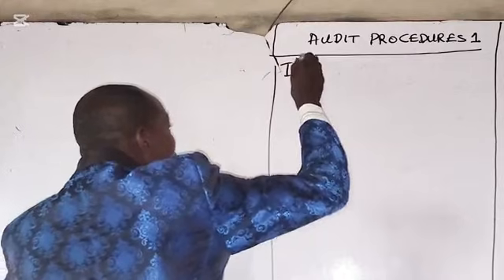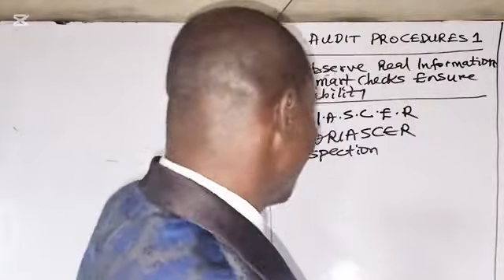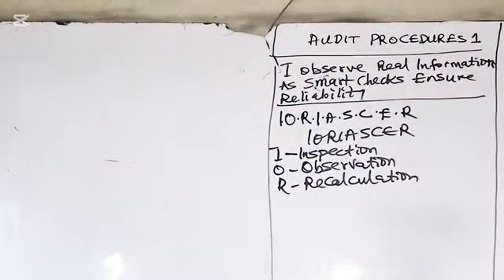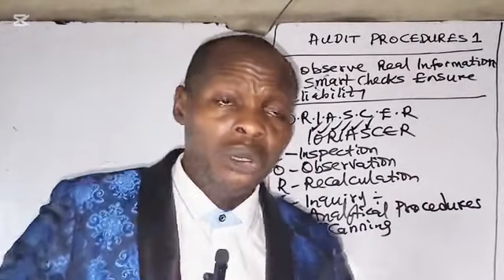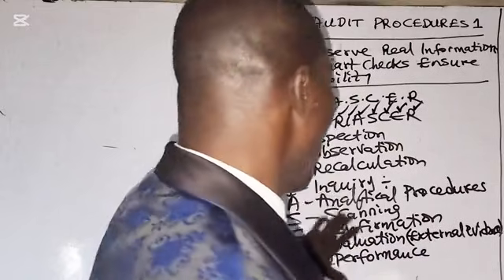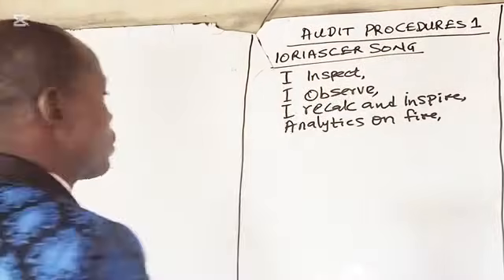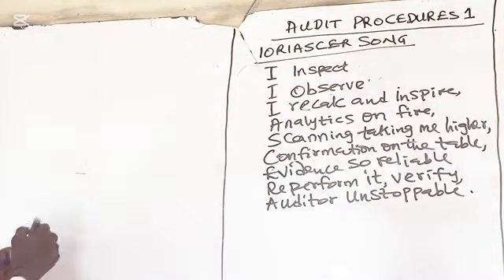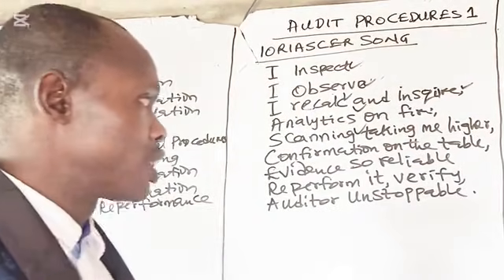Audit Procedures & Audit Evidence Explained Step-by-Step: Ultimate Guide for /ACCA/CPA/ICAN Exams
Audit procedures,,audit evidenceACCA exam tips,ICAN audit techniques, and CPA audit procedures explained step by step. This video is your ultimate guide to passing professional audit and assurance and forensic exams. Learn all audit procedures,types of audit procedures/audit evidence techniques/audit and assurance exam.
This video provides a complete and professional explanation of audit procedures and audit evidence, specially for students preparing for audit and assurance exams.Inside, you' ll learn the key audit procedures - inspection, observation, inquiry, confirmation,recalculation, reperformance, and analytical procedures - explained clearly with real- world examples to help you master their application.
whether you are preparing for ACCA, CPA, ICAN,ICAEW, or university - level auditing courses,this guide breaks everything down in a simple,exam focused way.